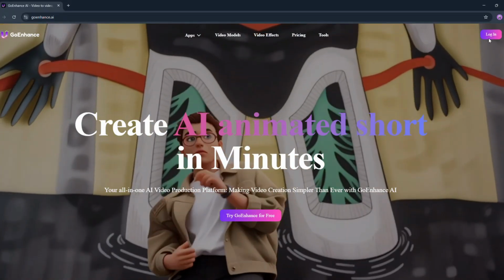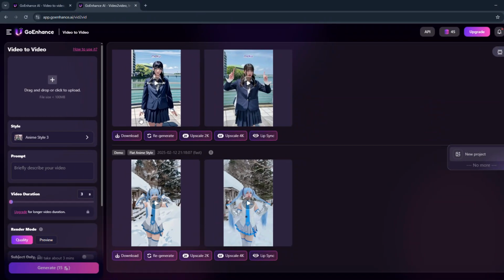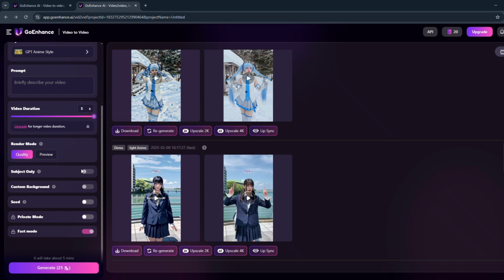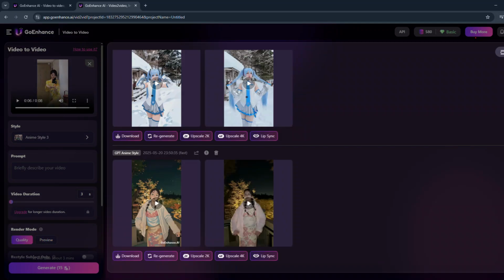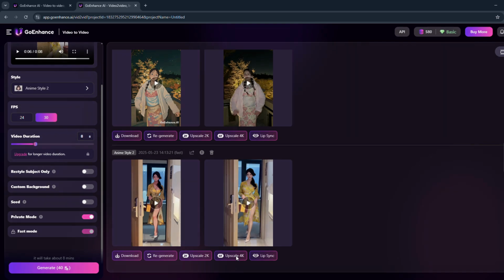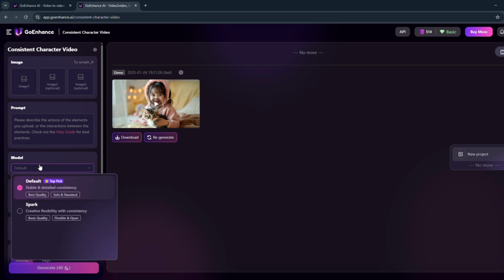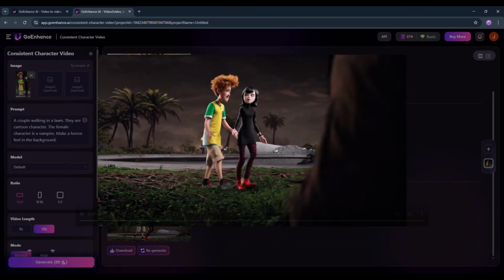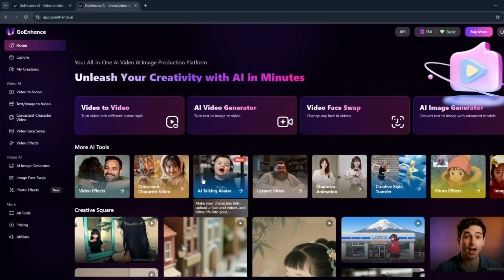Turn Any Video into a Ghibli Masterpiece in Minutes | GoEnhance Ai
Want to create stunning anime-style videos like Studio Ghibli or Pixar — without needing animation skills? In this video, I’ll show you how to use GoEnhance.ai, an amazing AI tool that transforms your real videos into high-quality animated clips in seconds!

You’ll learn:
• How to upload your video and choose animation styles (Ghibli, Pixar, Disney, and more)
• How to customize frame rates, video quality, and background options
• How to create consistent character animations from multiple images
• How to apply effects like lip-syncing, 4K upscaling, and more

✅ Perfect for:

• YouTubers and TikTok creators
• Animators and content editors
• Digital marketers and storytellers

📌 Chapters:
0:00 - Intro
0:23 - Tool Overview
1:00 - How to Convert a Video to Animation
2:50 - Advanced Features
3:30 - Consistent Character Tool
4:55 - Final thoughts